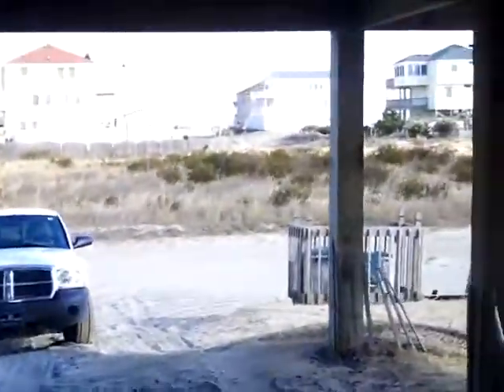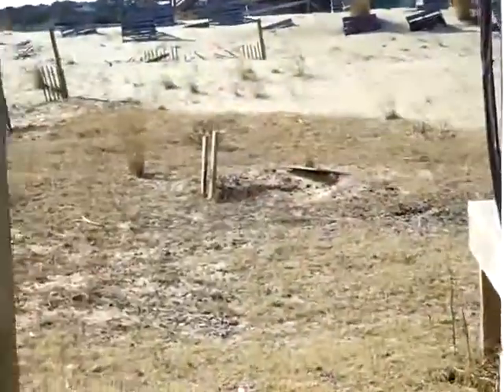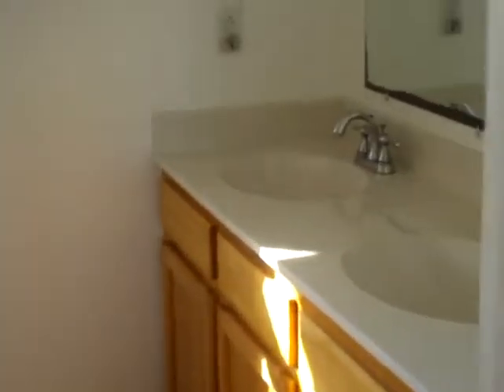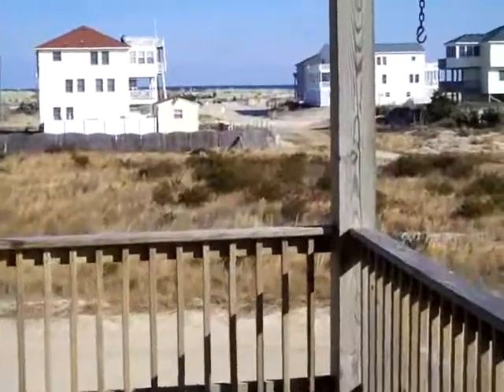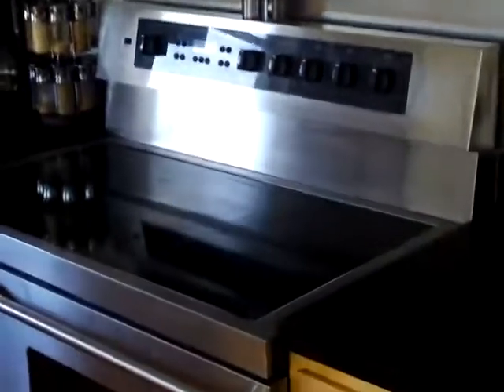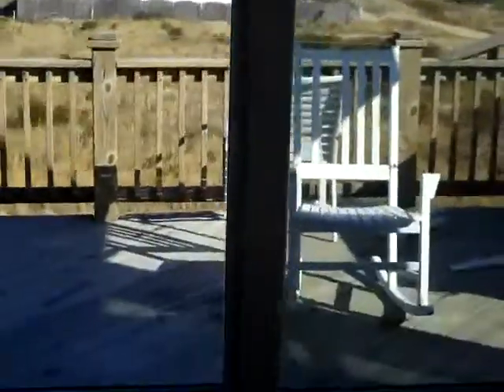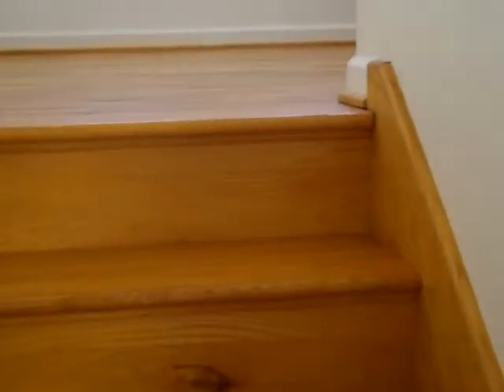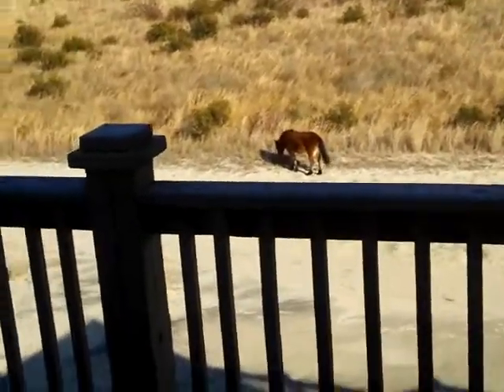obxreconsultant.com - 1674 Ocean Pearl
4th Row Ocean side home